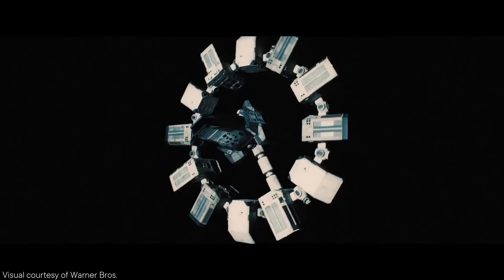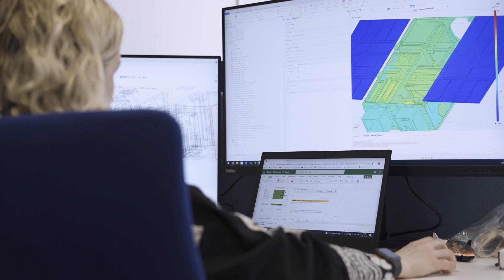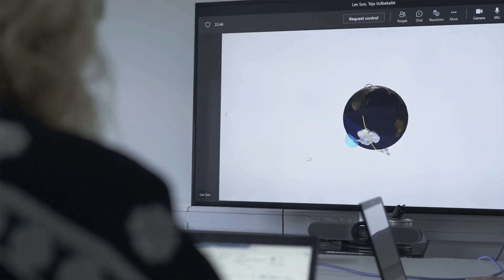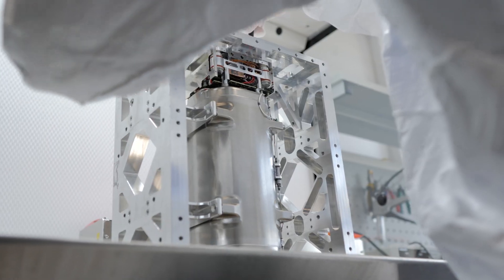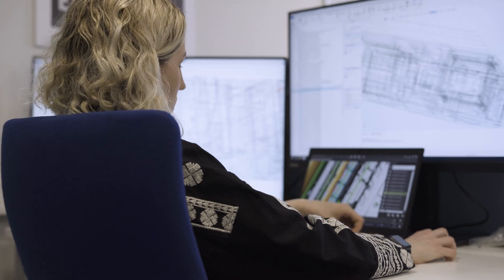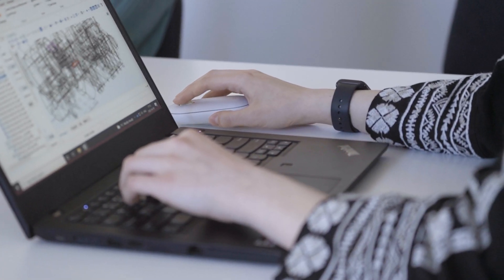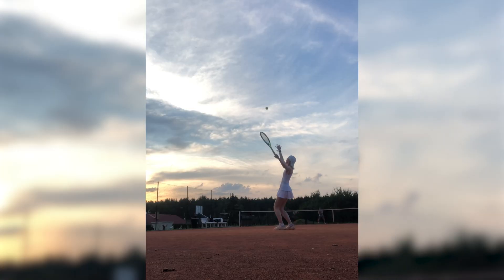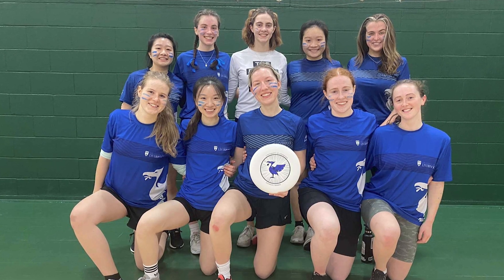What do people do at NanoAvionics? Junior Thermal Simulations Engineer, Tėja Volbekaitė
Predicting the future is our simulations engineers' day-to-day. Their models, calculations, and predictions allow the satellites we build for our customers to survive and operate in the harsh environment of space and also quickly go through the development process.

If you wish to make space your new limit and build some incredible smallsats with us, visit our careers page. We are constantly hiring globally